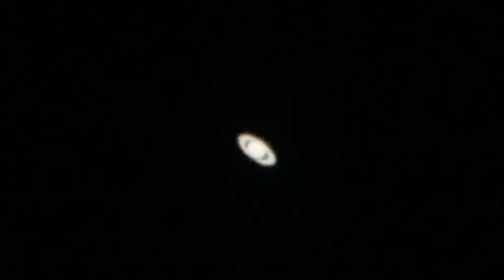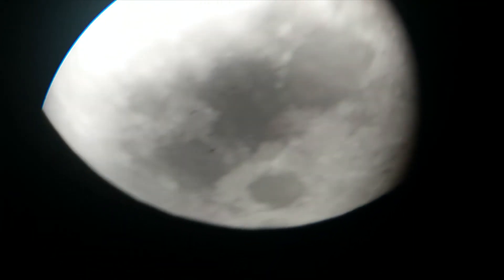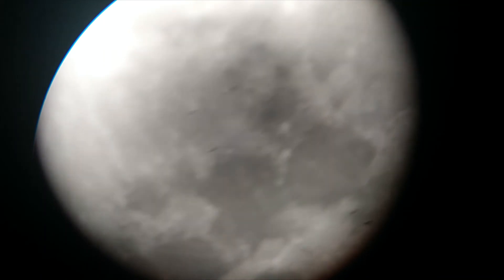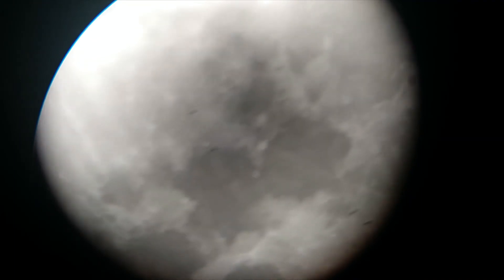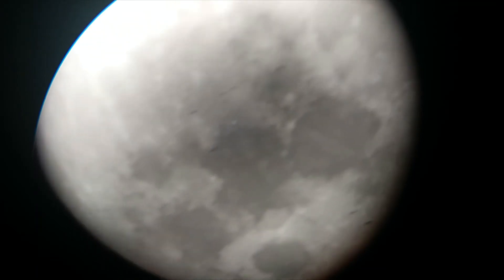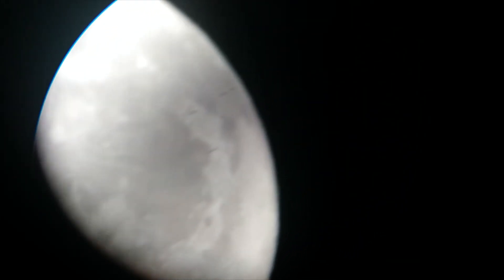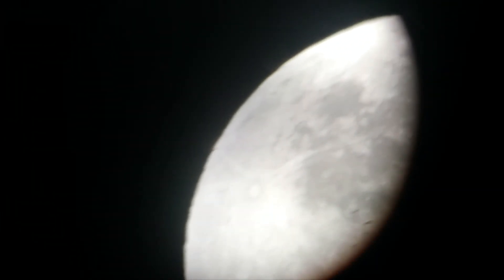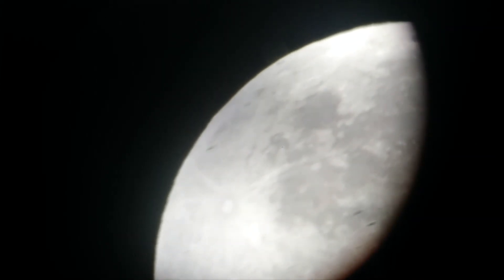Astronomy: Jupiter, Saturn, and the Full Moon (September 13 2019)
We are now doing astronomy. The Amateur Science Lab has branched out to another subject: Astronomy! Watch as we observe three celestial objects in the night sky, Jupiter, Saturn, and the Moon.

Date filmed: Sept. 13 2019
Telescope Used: Orion Starseeker 130mm GoTo Telescope